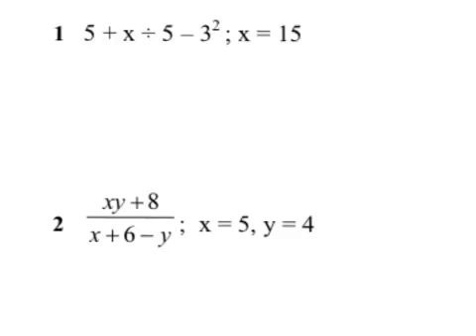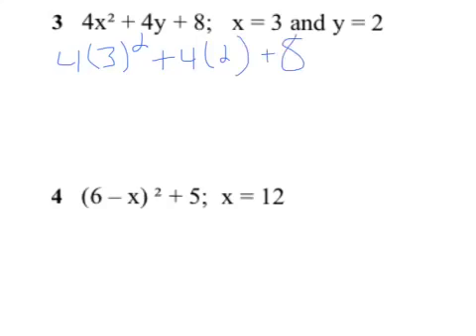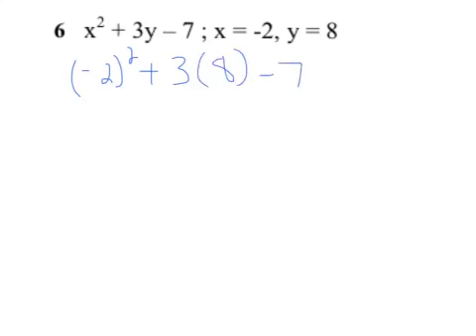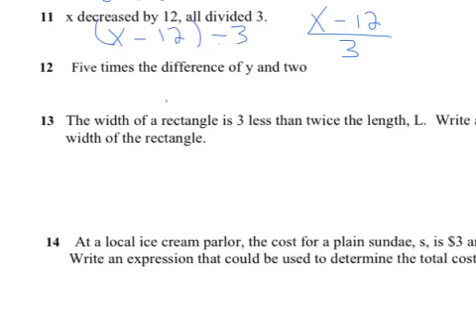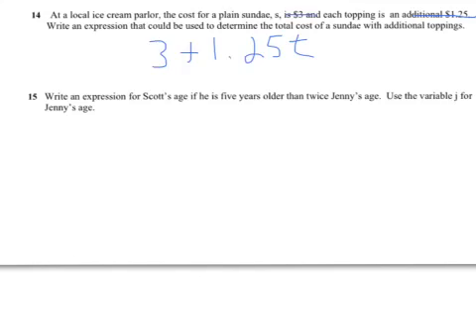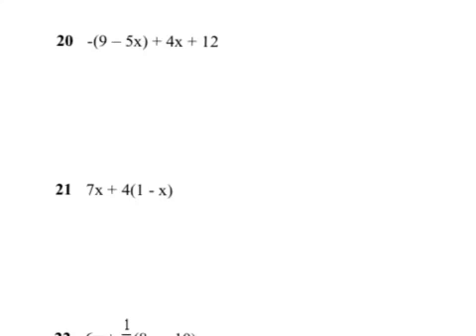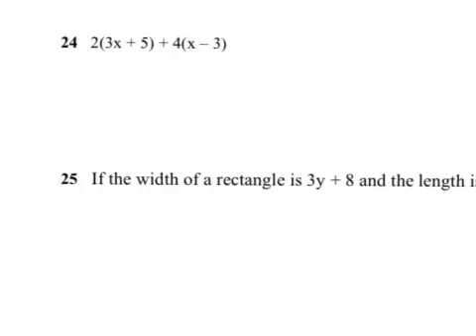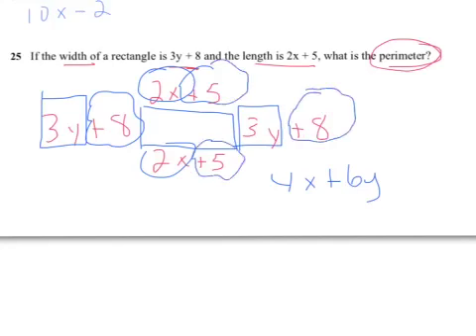Unit 1 Review